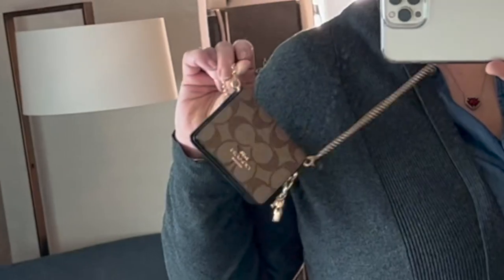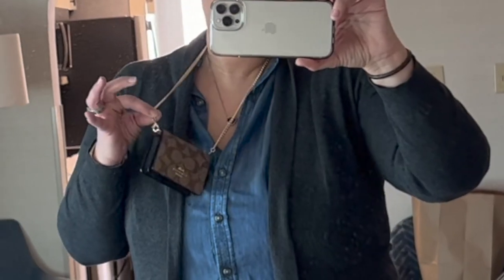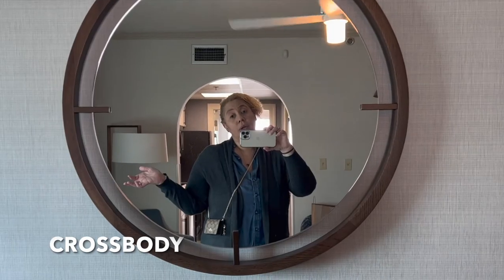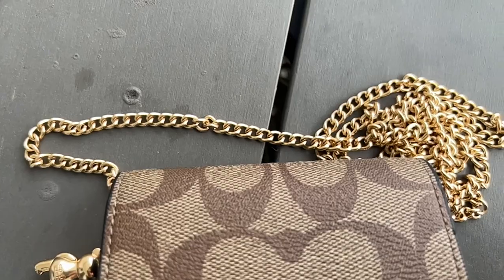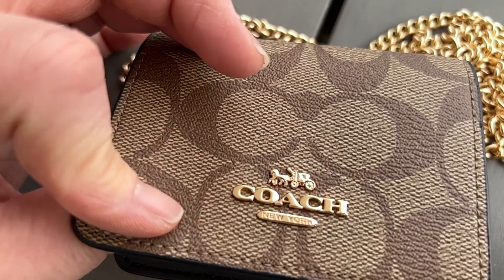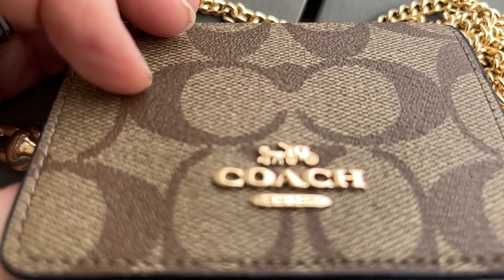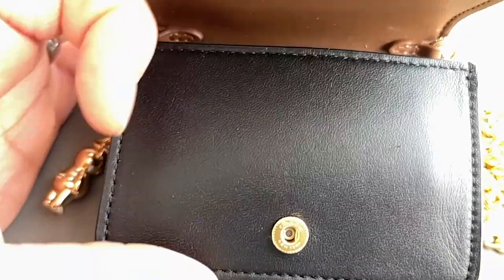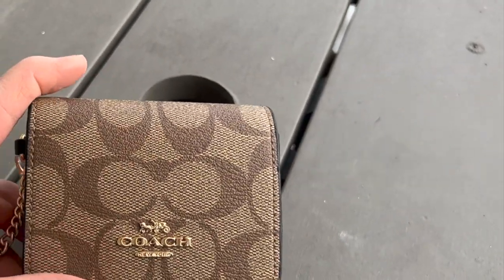Coach Mini Wallet On Chain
Coach Mini Wallet Unboxing. Are mini wallets on a chain really a good buy?
What fits in them, and how do you wear them?

2.

All the advice and opinions I provide is based off my own personal experience and are for informational and educational purposes only. Consult with a professional before attempting anything seen or done in my videos.